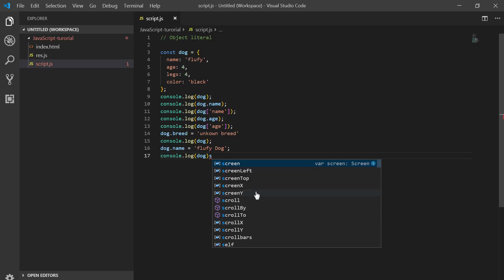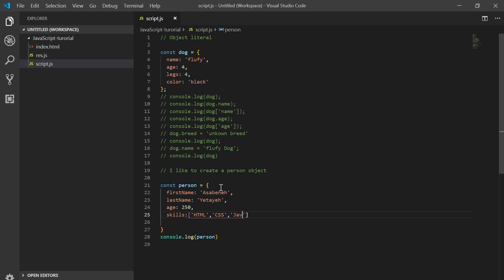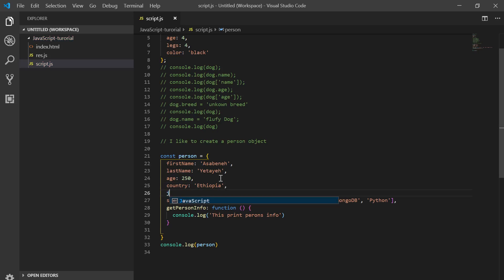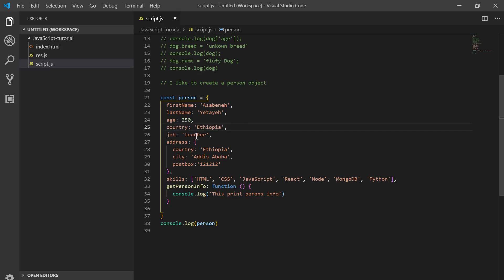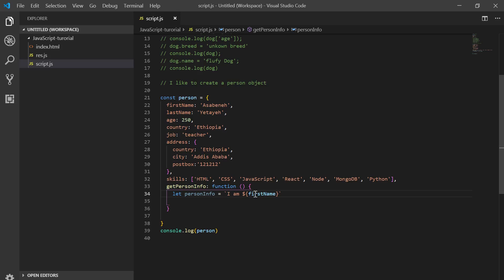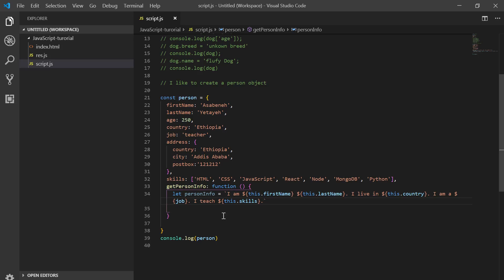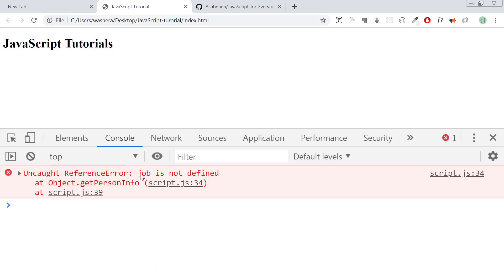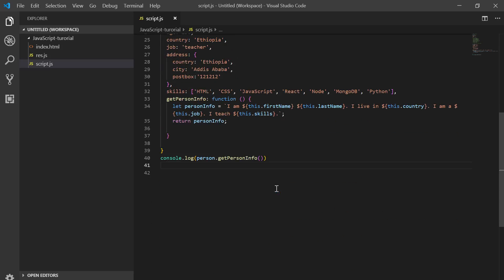JavaScript in Amharic-23-Object Part 2